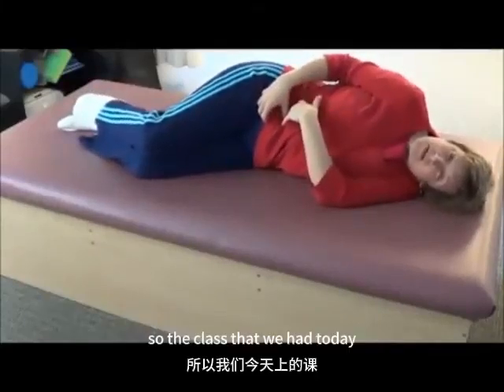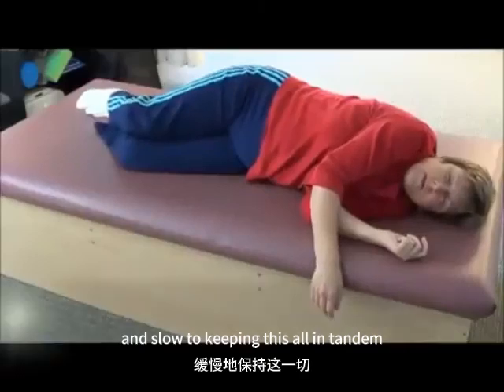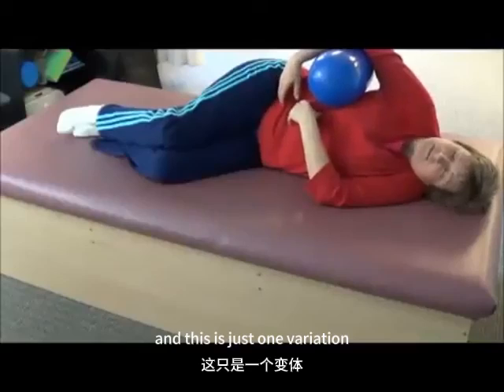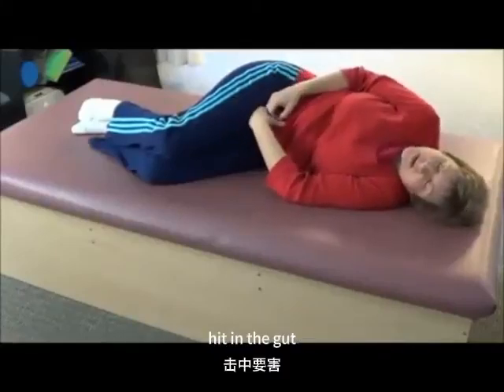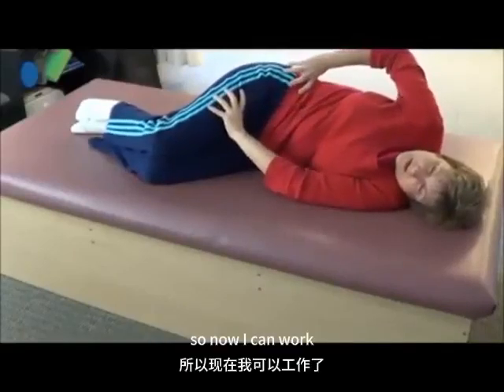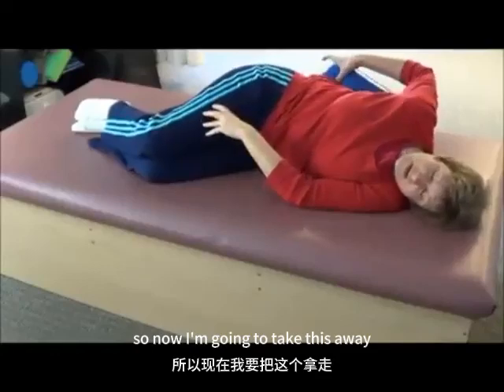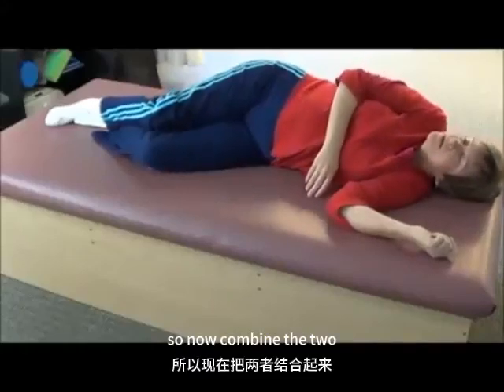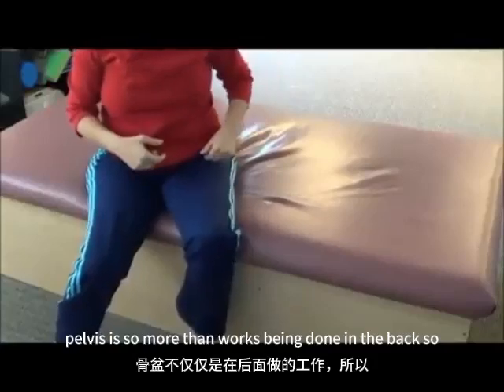16 感受自己骨盆